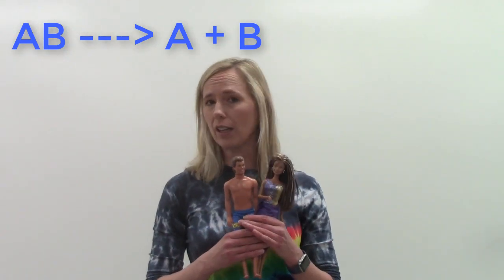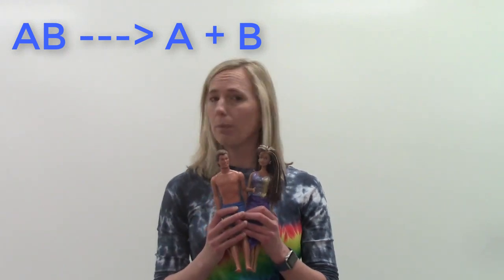Classifying Types of Chemical Reactions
In this video students will learn how to classify the 5 basic types of chemical reactions.  Demonstrations of each type of reaction will be provided.